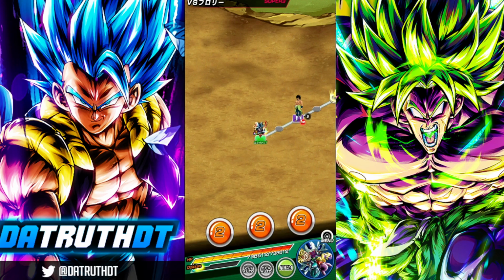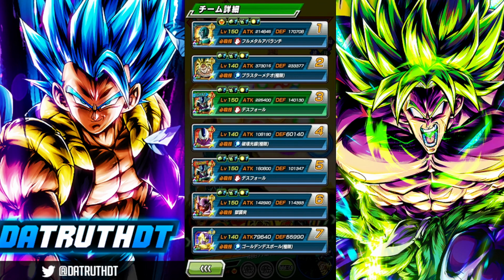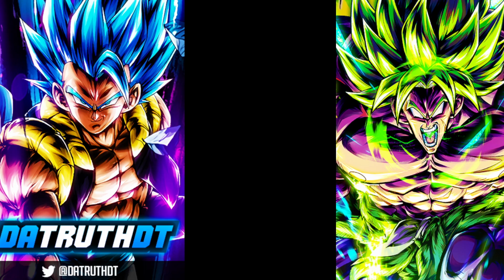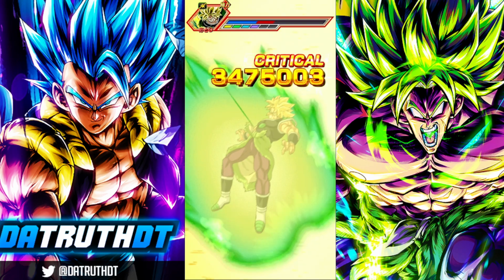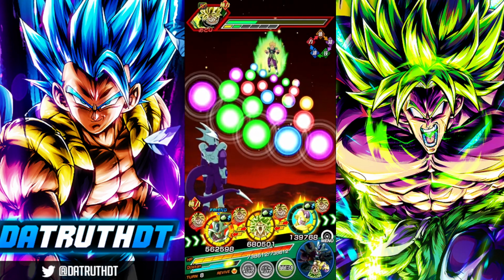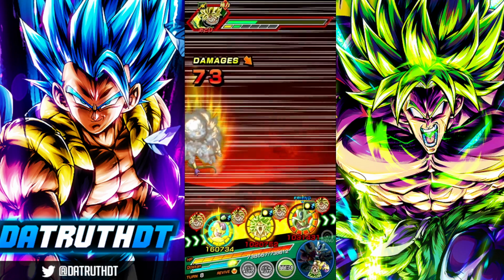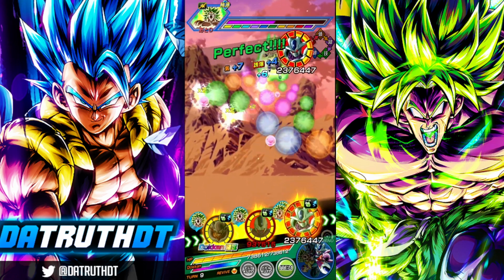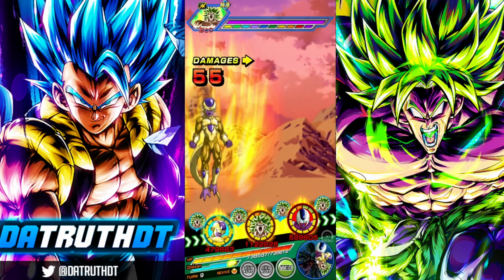EZA PHY FULL POWER SSJ BROLY VS. DBS BROLY! THE ULTIMATE RED ZONE! (DBZ: Dokkan Battle)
Video Title: EZA PHY FULL POWER SSJ BROLY VS. DBS BROLY! THE ULTIMATE RED ZONE! (DBZ: Dokkan Battle)